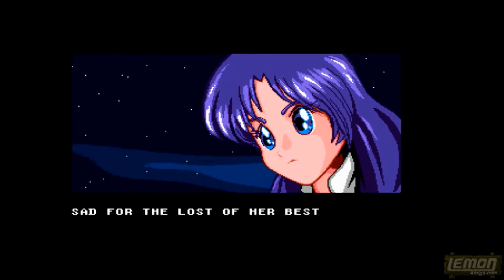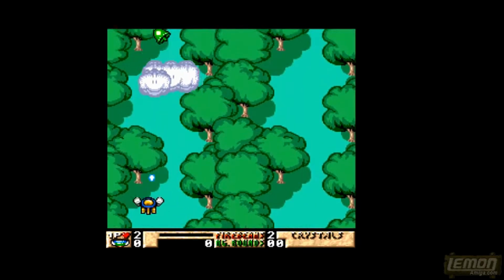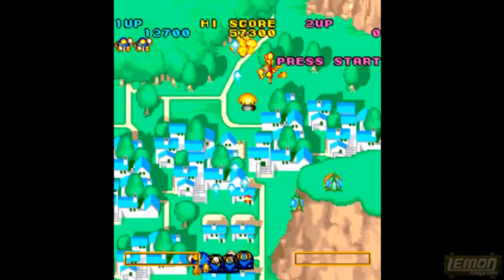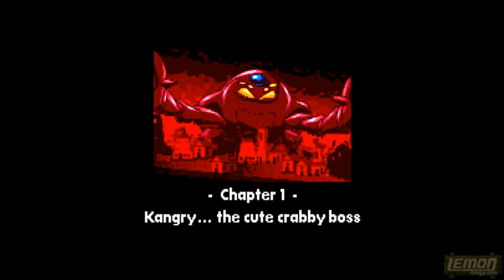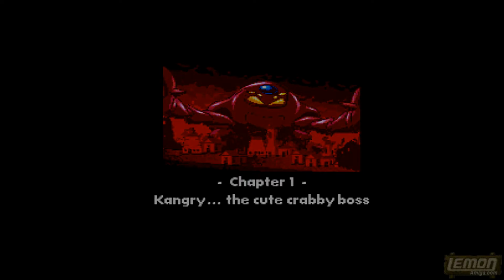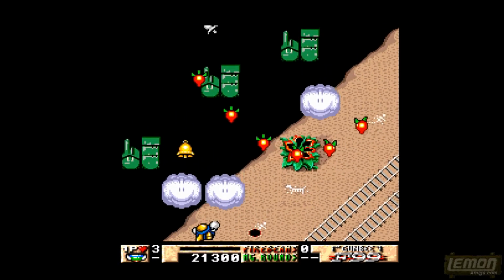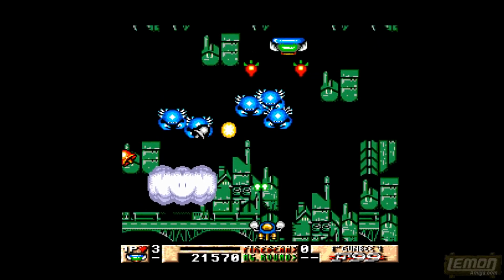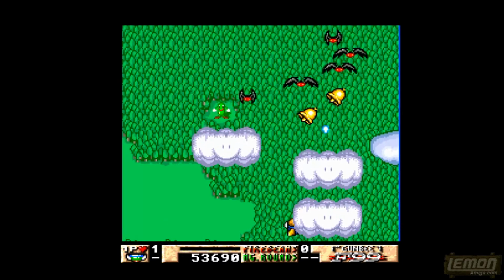Gunbee F99 AGA (Amiga) - A Playguide and Review - by LemonAmiga.com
Gunbee F-99 is a conversion of Detana!! Twinbee, release in the arcades by Taito in 1991. This appeared in 1998 and it is a faithful conversion of the game although its not a 1:1 port.

UPDATE!! - This game is now back on sale, for just 2 euros for the download, or slightly more for Disk or CD.

Production Notes:
Ripped: 22nd June 2016 (Crystals Crack), 18 Aug 2017 (Longer Play)
10th Feb 2017 (Detana Twinbee PS1), 3rd Apr 2017 (Harmful Park PS1)
Edited: 4th Oct 2017 (Rough cut), 17th Oct 2017.

Like Aladdin, this one was recorded for another time, maybe another series, but as Ms Mad Lemon covered the game so well recently, I put the project on hold.  I didnt get as far as she did, and my plays were rubbish. On the 18th of August this year, I went back to this game, and recorded a much longer play, and I got about as far as Maddie did in her play. But I still wanted to postpone the game to give her work some breathing room. This game was not even in the list of games for this series (even though it is clearly a SEU), but when my original choice for this week - Killing Machine - turned out to be a very average game, I left that on the cutting room floor and selected this game instead.

Some youtubers say they work hard, but this week I've been busy making 3 shows for while I'm on holiday, plus I have 4 films for clients and my normal work load.  Like Aladdin, I choose to save time by using an auto-normalise on my narration, which means its a bit louder than the game footage in this video.  This is particularly notable at the start, when the game introduction music seems quiet.  I often plan reviews in my head a year in advance, so to finally see the arcade version and then hearing me hammering away on the space bar in the Amiga version seemed just like I imagined.